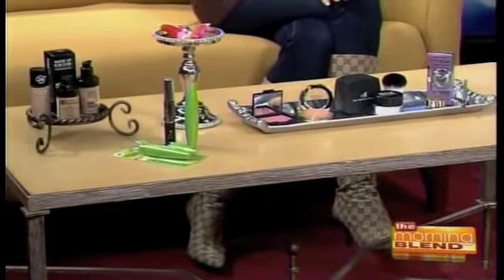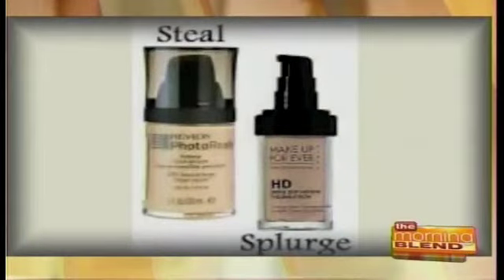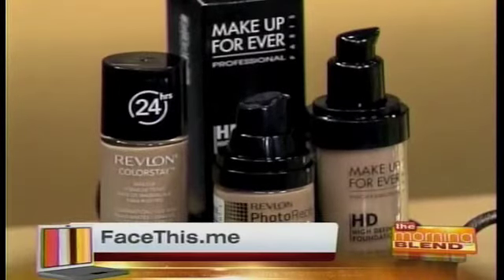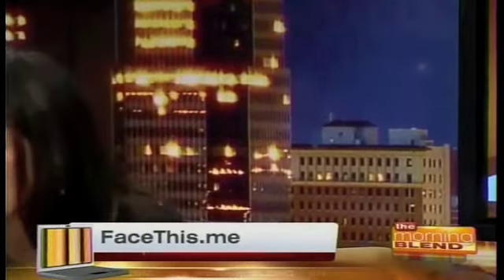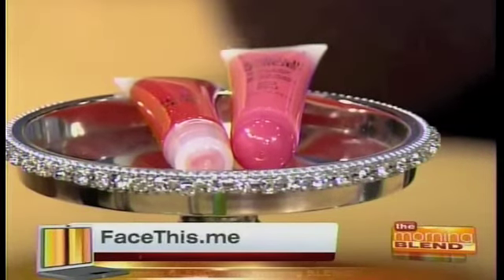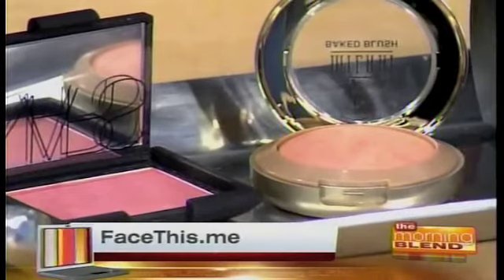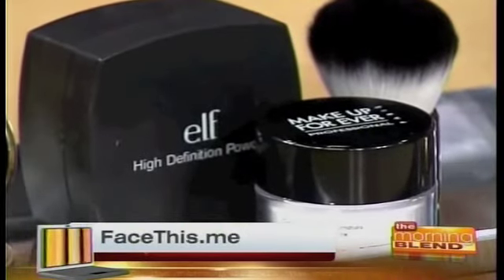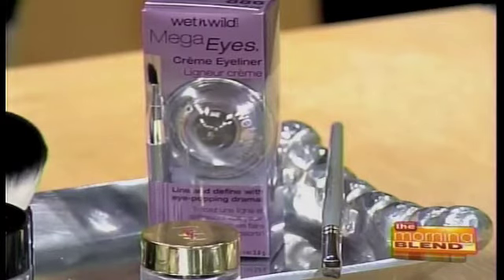A Model Recommends - Drugstore makeup dupes vs high end brands : Makeup Forever HD, Diorshow, Nars ]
Ford model Shelley GoodStein highlights and WEARS 6 drugstore makeup brands that are beauty dupes for expensive high end beauty industry favorite ... showing us how to save money without anyone being able to tell the difference!
Buy her new book FACE THIS and learn all the secrets models know about beauty and how to look great in photographs as well as real life